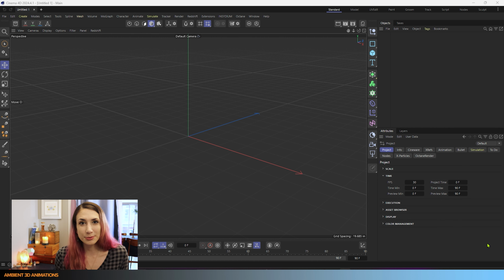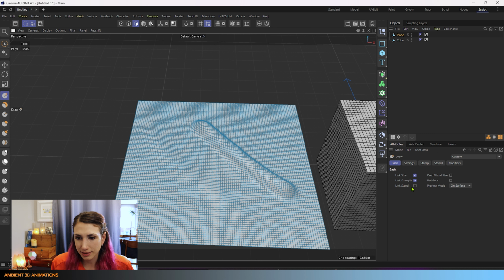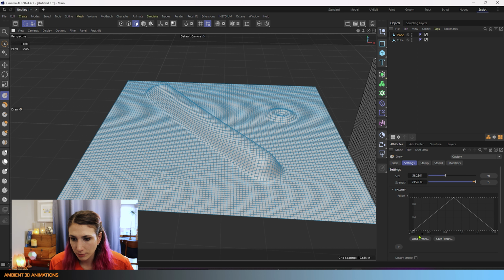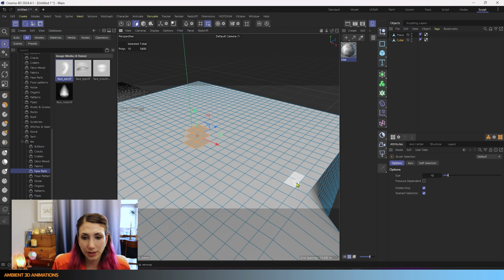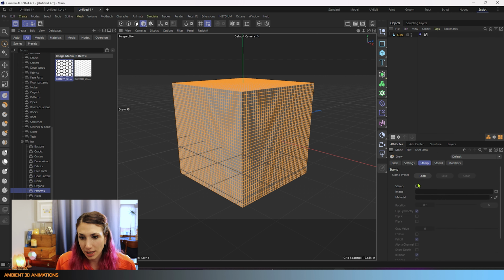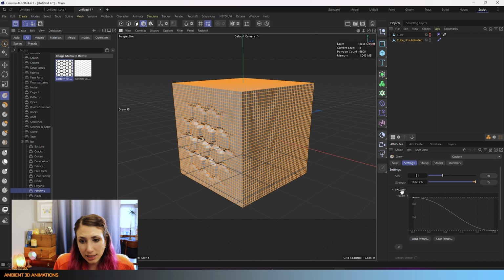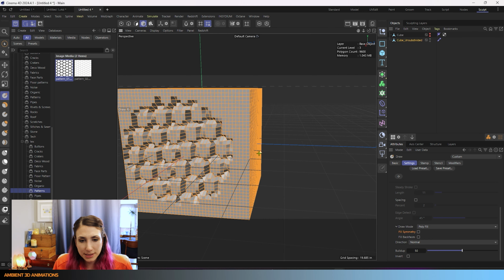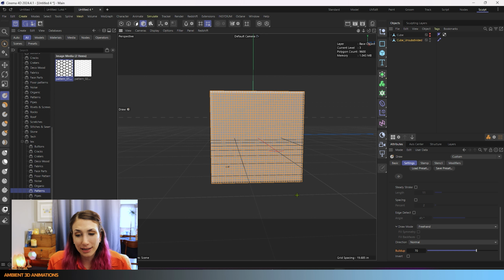Sculpting Basic Settings in Cinema 4D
Today we are going over the basic settings for sculpting! I plan on covering all the 3D modeling tools for Cinema 4D in this podcast. Below are other tutorials that this one builds on.